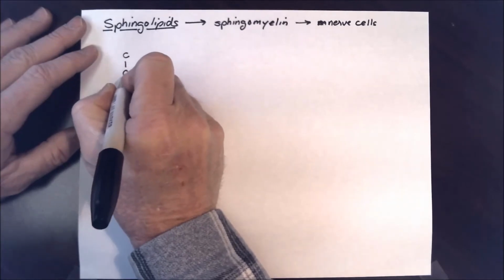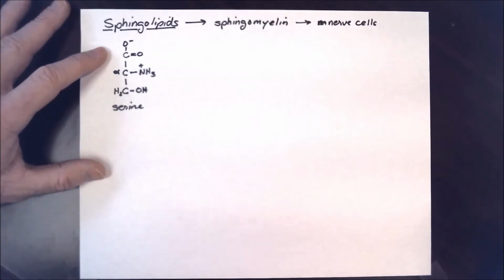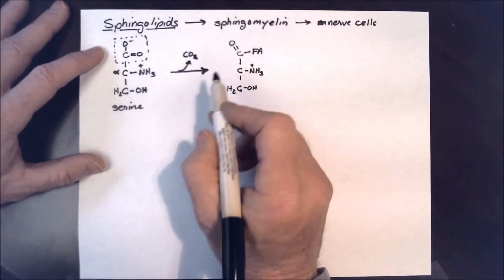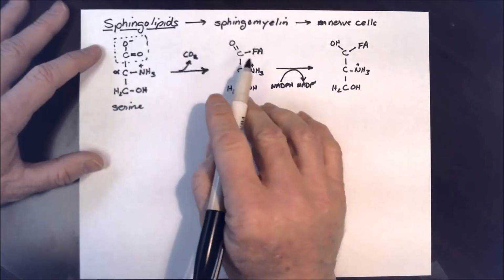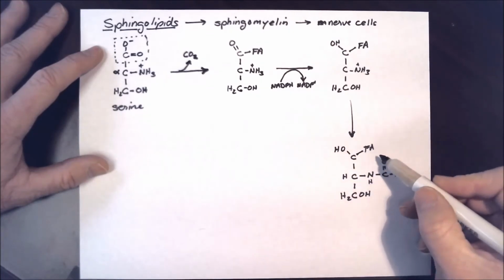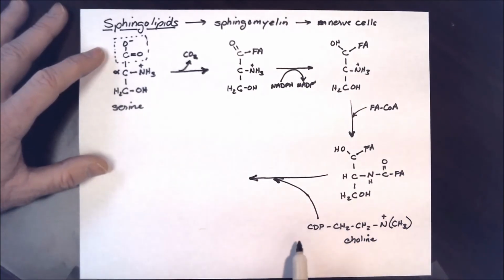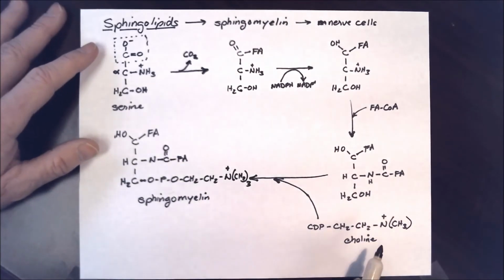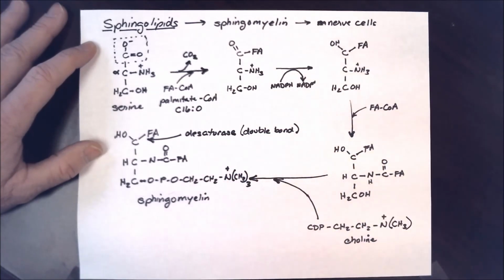33b - Sphingomyelin Synthesis (6:49)